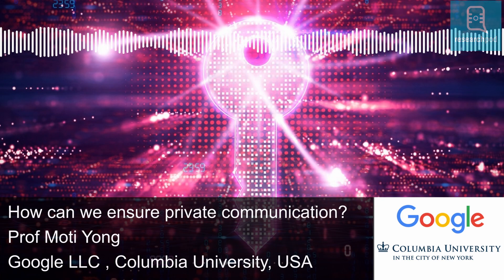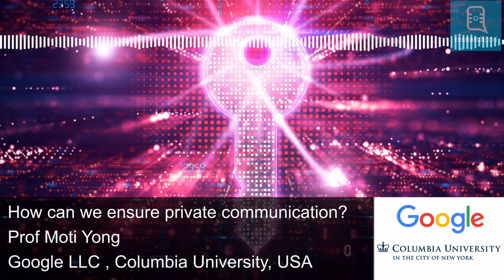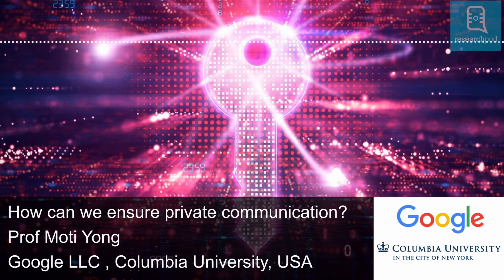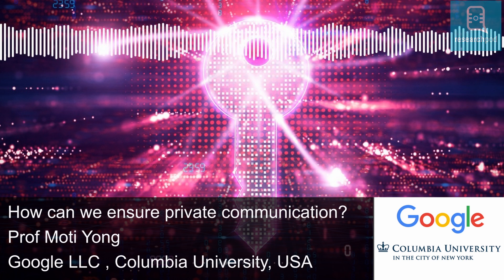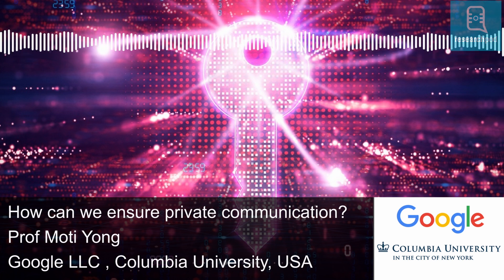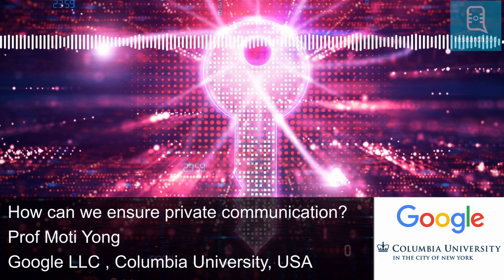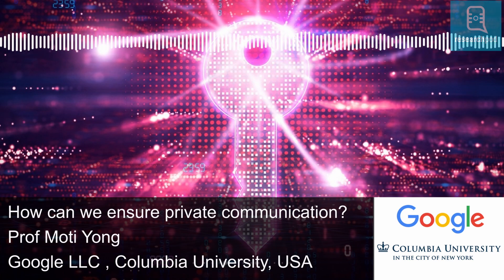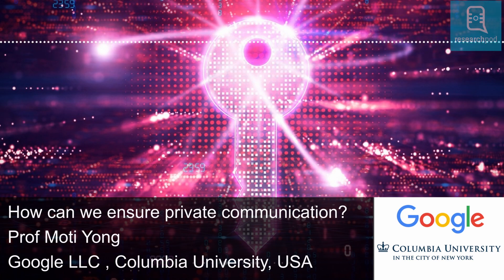How can we ensure private communication?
We increasingly rely on electronic communications across society. You may have heard of privacy protection methods for those messages, such as end-to-end encryption. However, can that protection be guaranteed against governments, industries or bad actors?

How can we ensure privacy, but at the same time have the means to enforce laws and prevent malicious behaviour, and how do we develop cryptography law?

Professor Moti Yung and colleagues at the Privacy, Security, and Safety Research Group at Google LLC and at Columbia University, USA, have conceptualised ‘anamorphic’ cryptography, and have also been recognised for their contributions to the so-called ‘Crypto Wars’ debate.